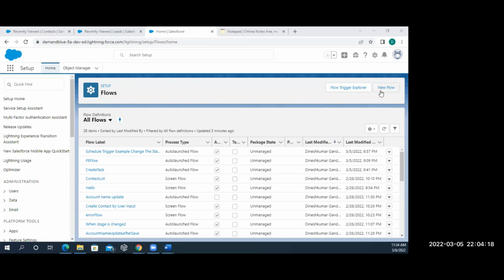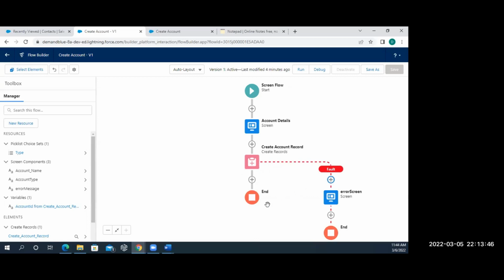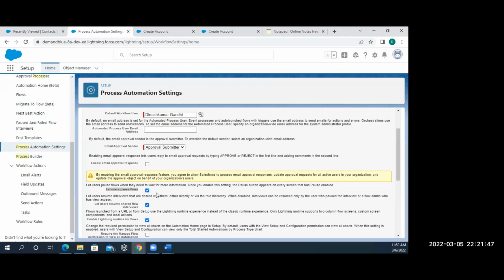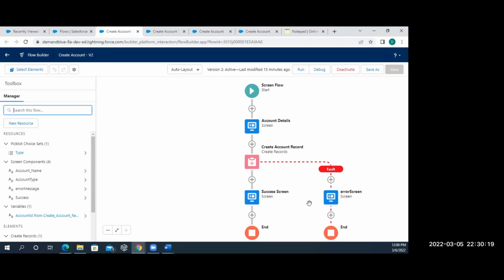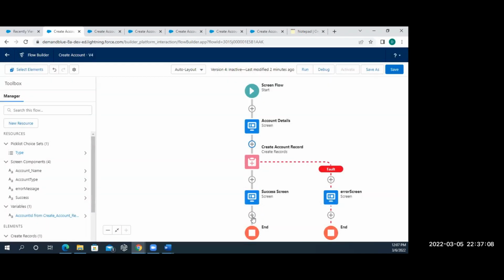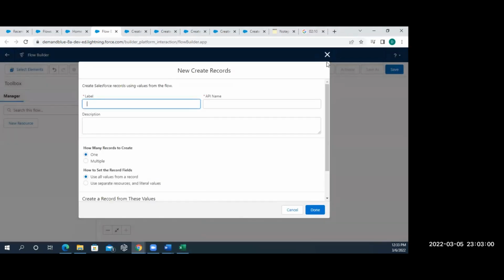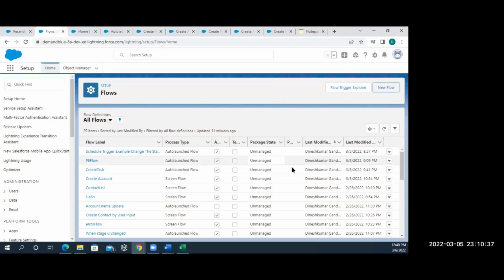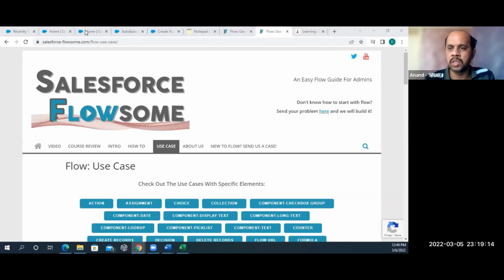Lightning Flow Part 4